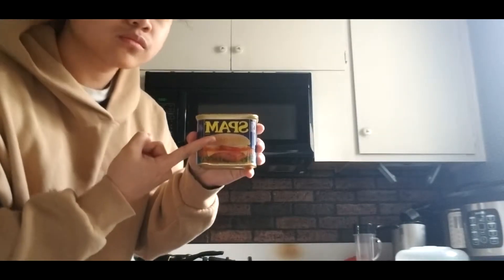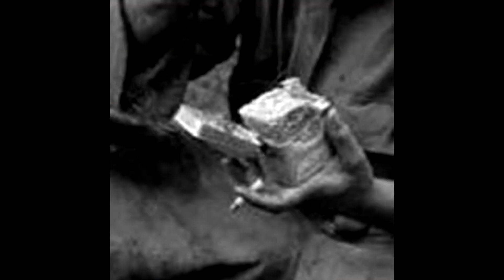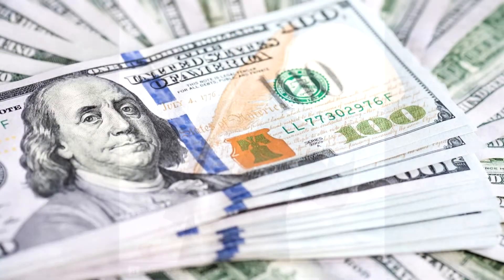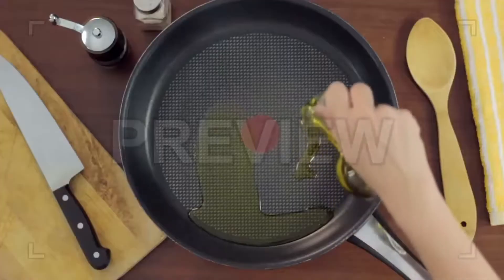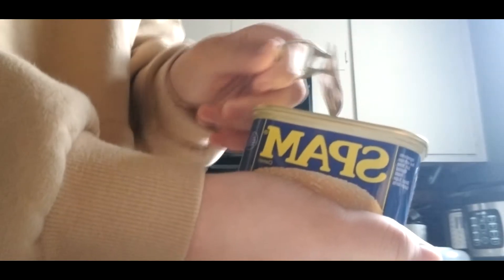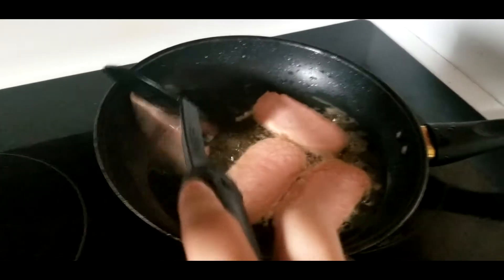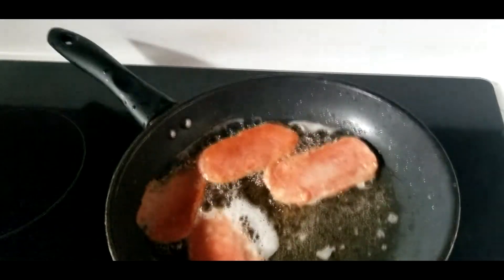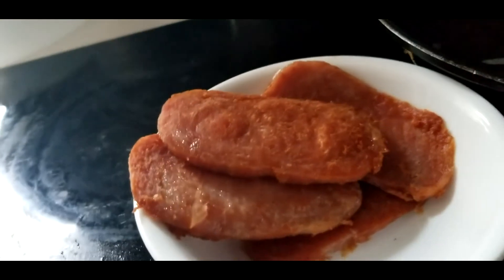How To Make Spam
spam.